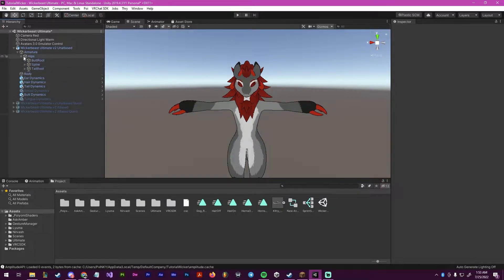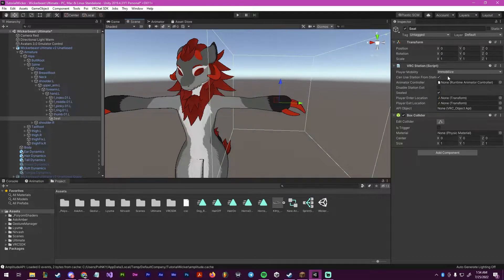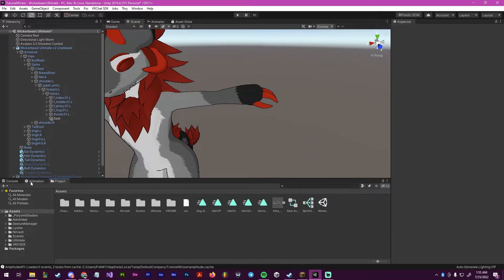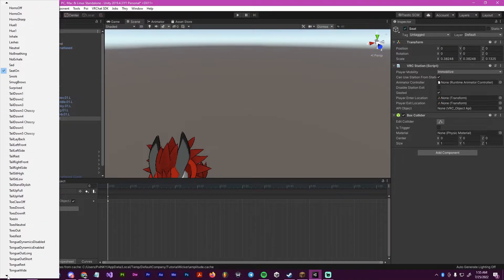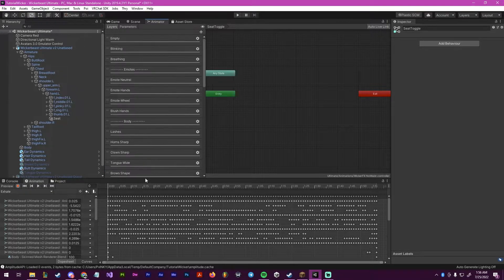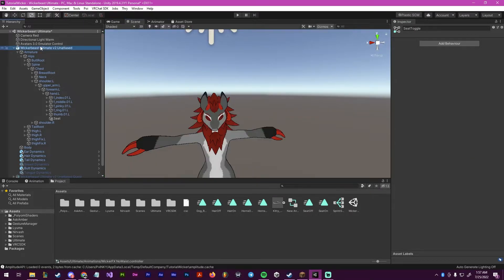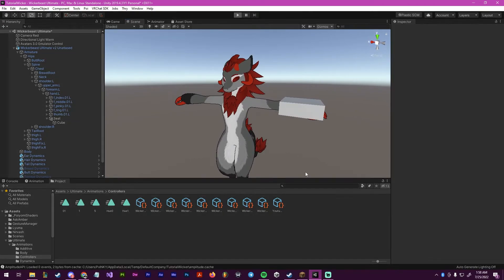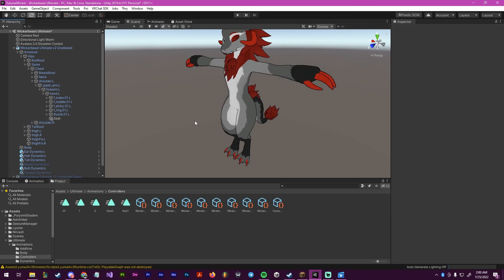VRChat Unity - Adding Chairs To Your Avatar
A Simple Tutorial For Adding Chairs To Your Avatar Using VRChat SDK
What i use:
Show your support!